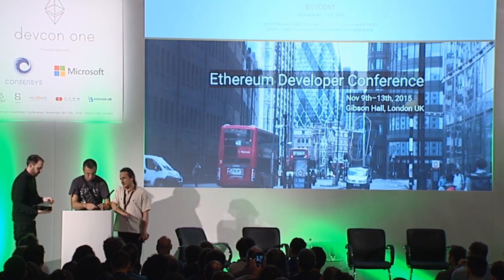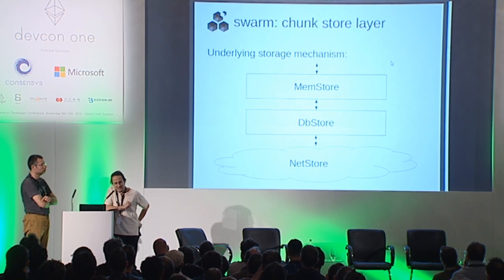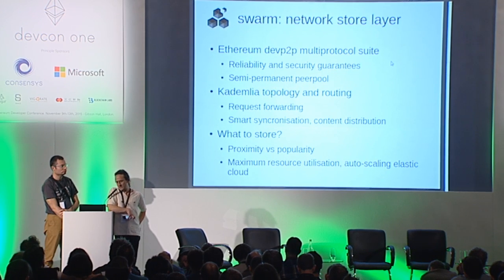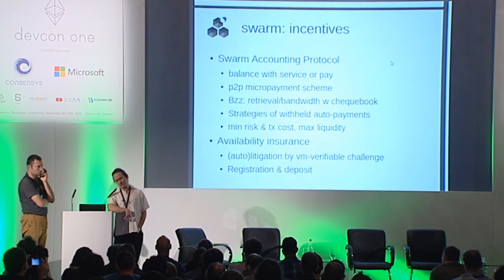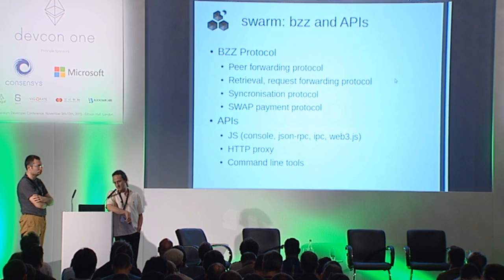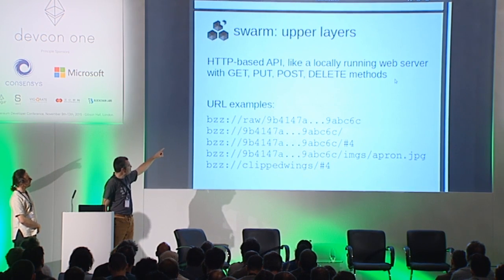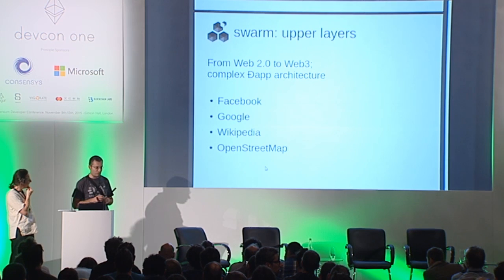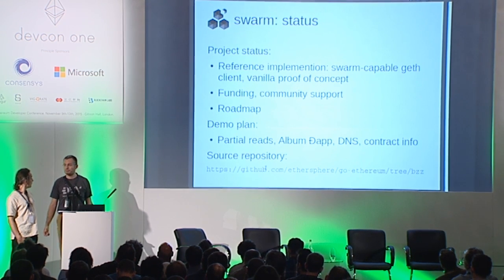DEVCON1: Swarm - Daniel Nagy, Viktor Tron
Ethereum's Dr. Daniel Nagy and Viktor Tron present on Swarm, the decentralised, incentivised file storage system.

Speaker(s): Daniel Nagy, Viktor Tron
Skill level: Advanced
Track: Developer Infrastructure

Devcon 1 was held in London, United Kingdom on Nov 9 - 13, 2015.